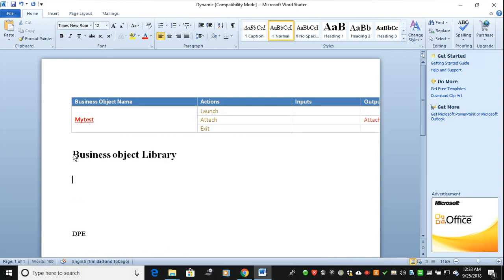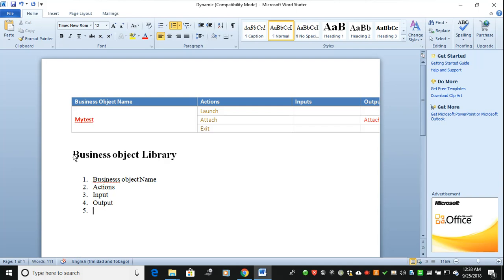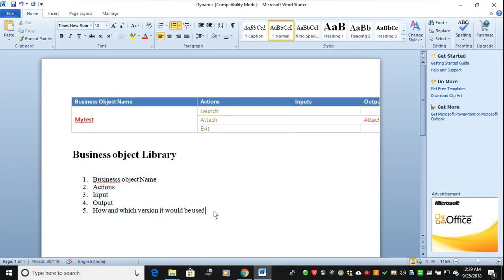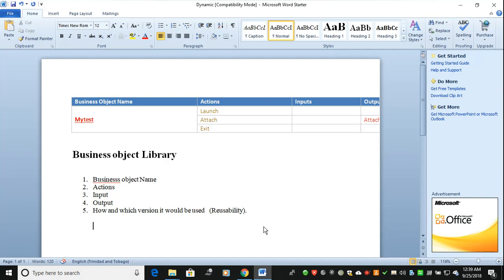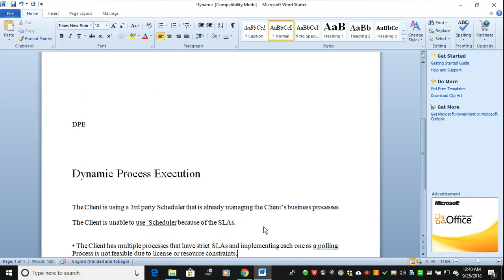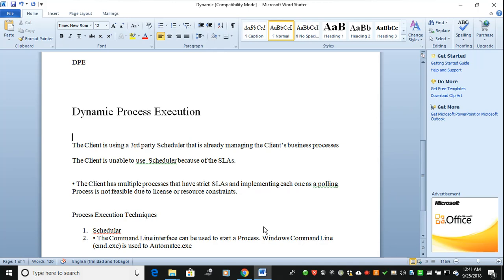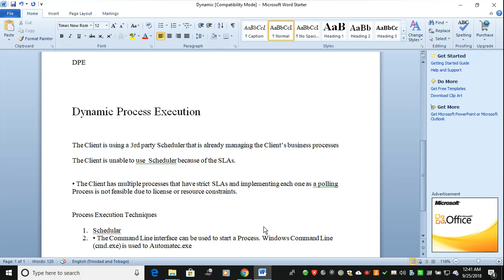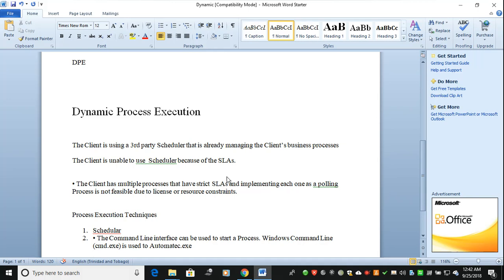RPA -Blueprism -BOL and DPE Methodologies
RPA blueprism Methodologies